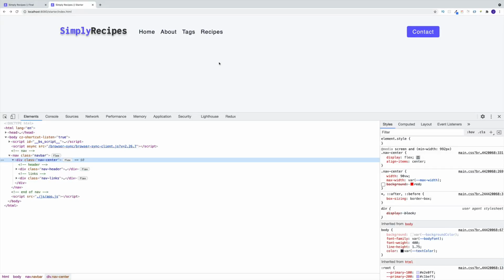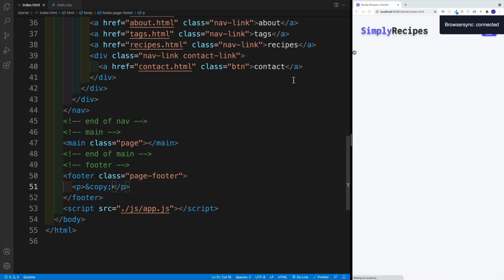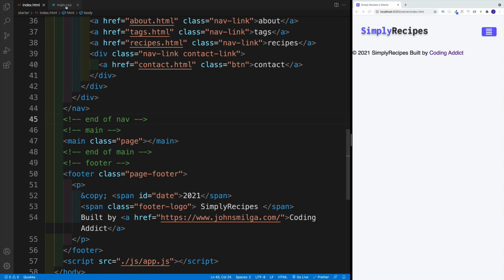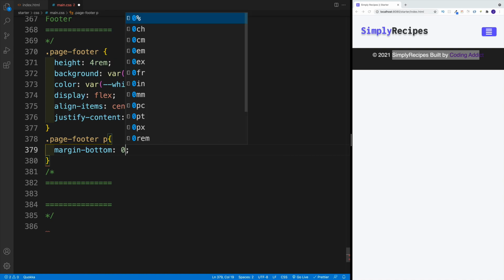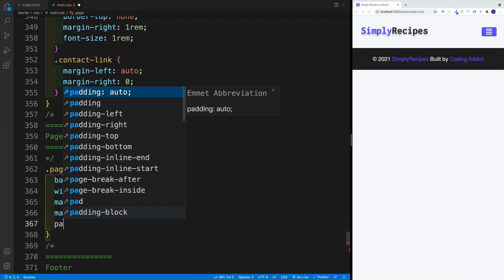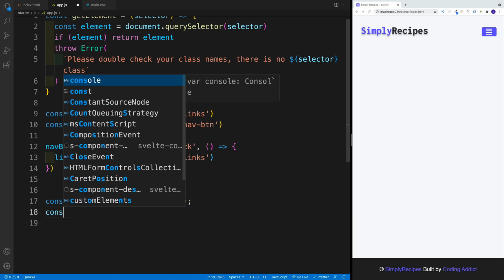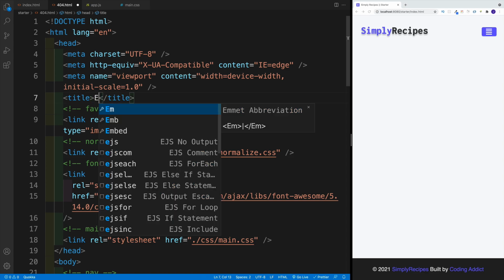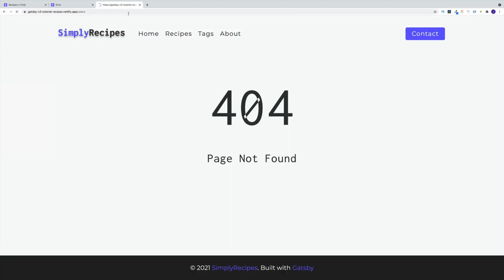HTML&CSS Project - Simply Recipes - Page Structure